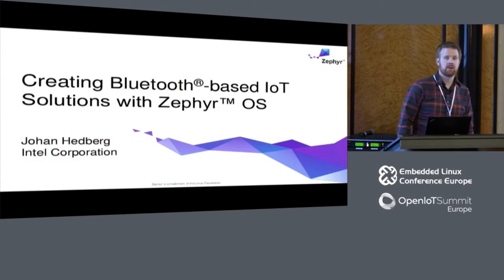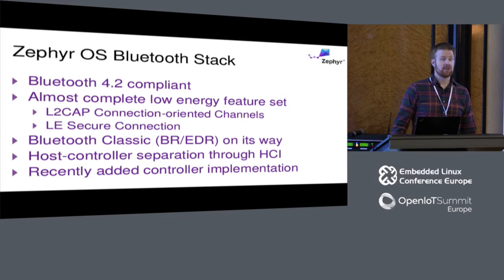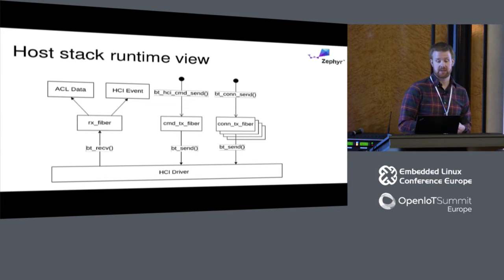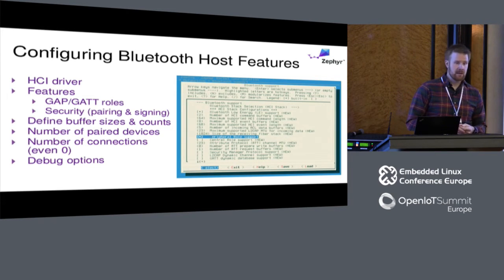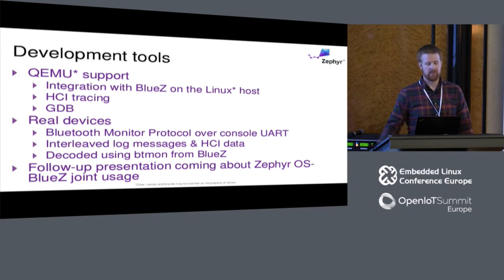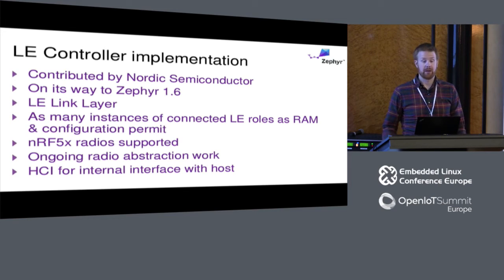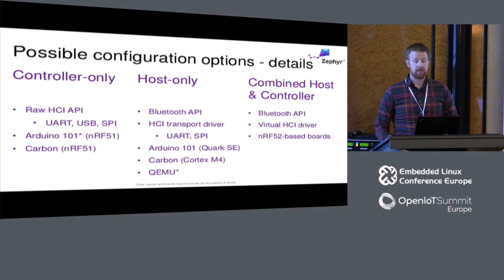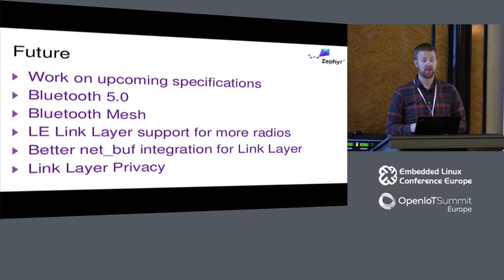Creating Bluetooth-Based IoT Solutions with Zephyr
Creating Bluetooth-Based IoT Solutions with Zephyr - Johan Hedberg, Open Source Technology Center, Intel

The Zephyr OS comes with rich connectivity support, including a highly customizable Bluetooth 4.2 compliant stack supporting Bluetooth Low Energy (aka Bluetooth Smart). The stack is also ready to take on the Bluetooth 5 specification coming out in 2016, enabling e.g. Mesh Networking.

The presentation will cover the current status of Bluetooth support in Zephyr and what lies ahead. It'll also describe how the Bluetooth subsystem integrates with the Zephyr IPv6/6LoWPAN stack to make IPv6 over Bluetooth Smart possible. The presentation will also give an overview of how to write Bluetooth applications for Zephyr, including the ability to utilize a Linux host with Bluetooth support combined with qemu for rapid prototyping. The presentation will also explain how to create a fully Open Source solution from the BLE controller firmware up to the Zephyr application on Intel Curie-based boards.

About Johan Hedberg

I've been hacking on Linux for many years, both on my free time and professionally. I spent many years working on the Maemo and MeeGo projects at Nokia, and for the past five years my employer has been the Open Source Technology Center at Intel. I'm a maintainer for the Linux kernel Bluetooth subsystem and the BlueZ project, as well as the architect & lead developer for Bluetooth on Zephyr. I've presented at various Linux Foundation conferences in the past (Maemo/MeeGo, Tizen, ELC, etc).